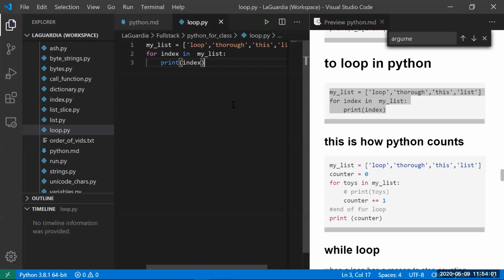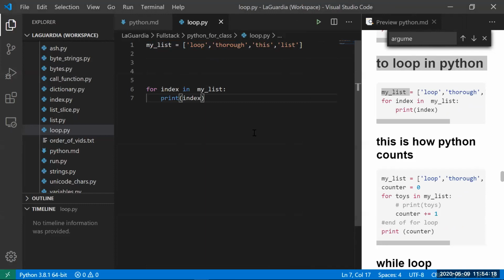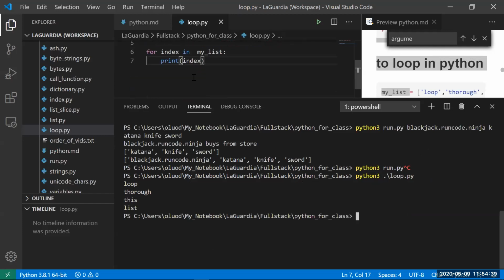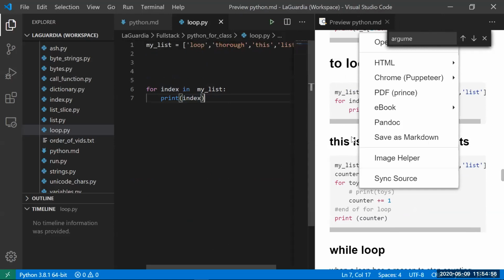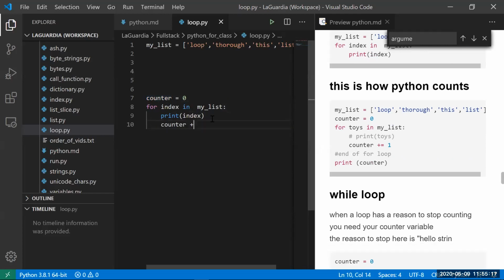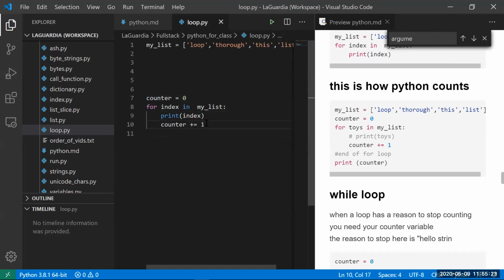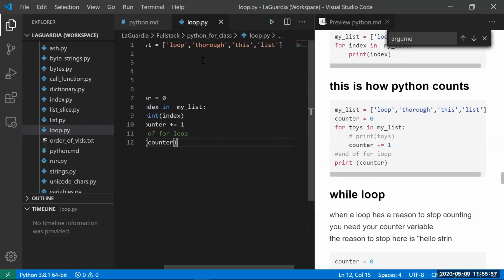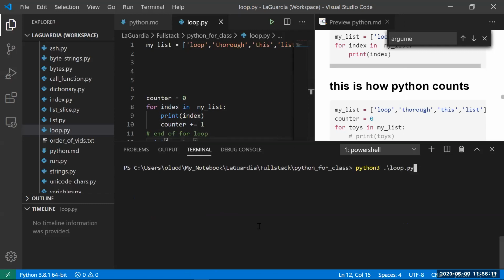for loop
for loops in python3